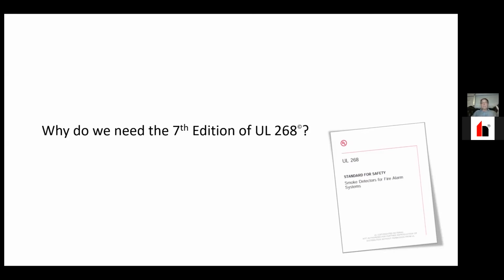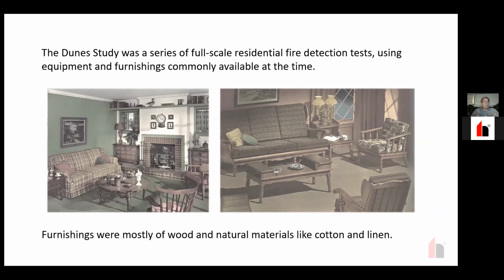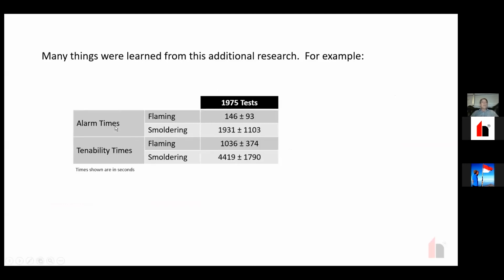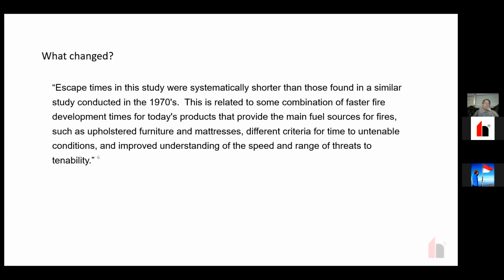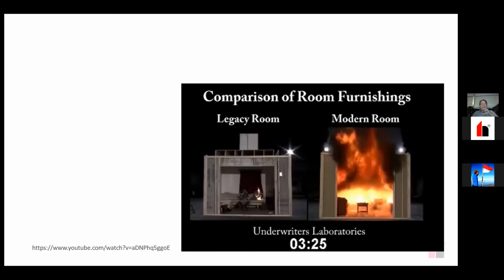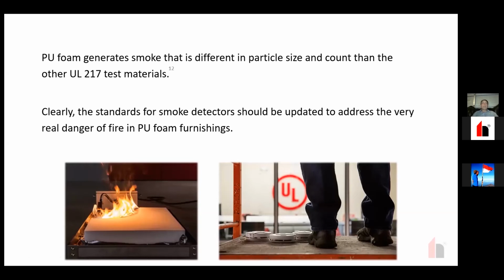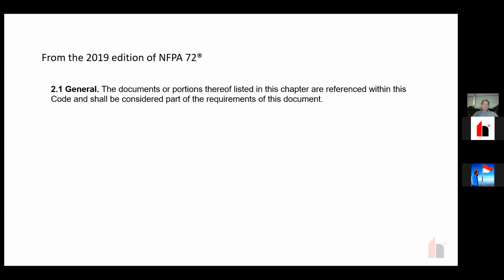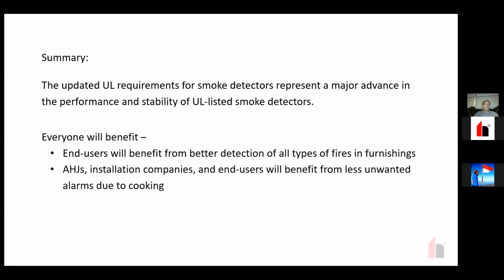Hochiki Asia Pacific - UL 268 7th Edition Webinar [Click on CC for subtitles]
[Subtitles Available] → Click on CC for subtitles
→ Click on [Settings] for more languages

Our speaker, Mr. Bill Denney from Hochiki America shares why there is a need for UL 268 7th Edition and how Hochiki has responded to UL 268 7th Edition challenge.